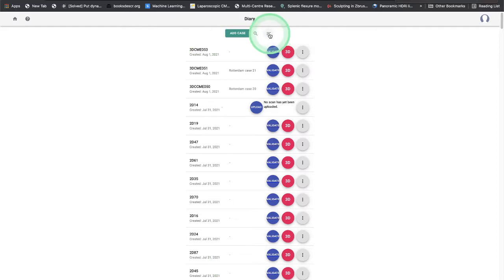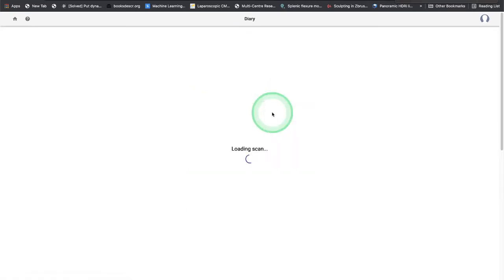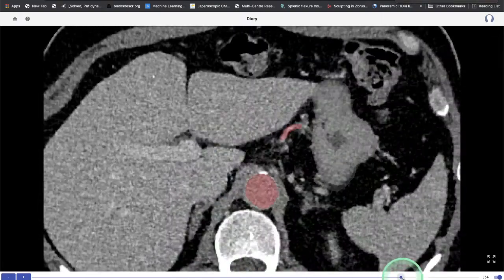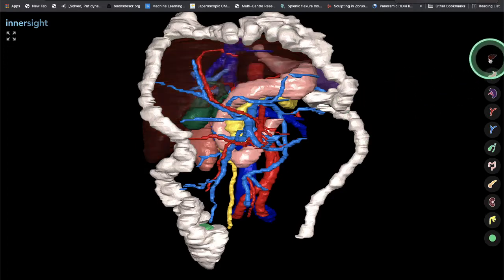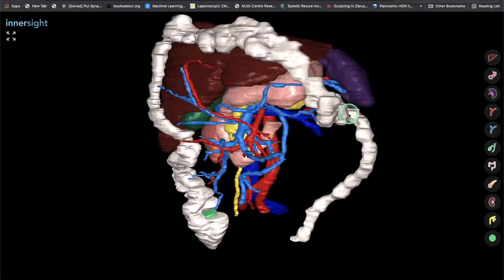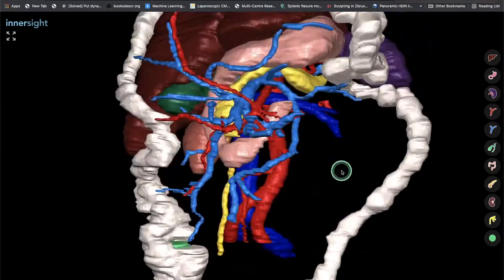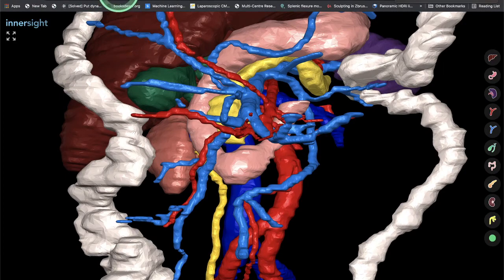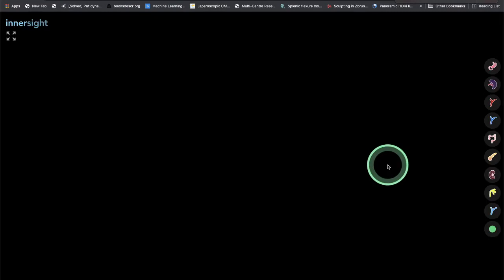Innersight labs tutorial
Walkthrough of 3D medical visualisation platform Innersight labs